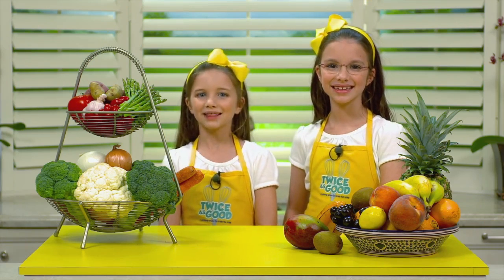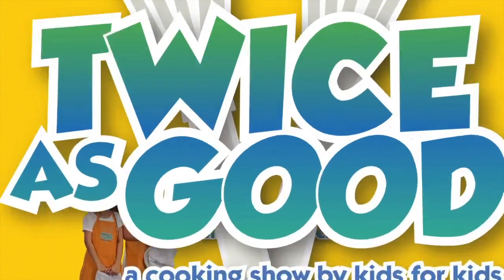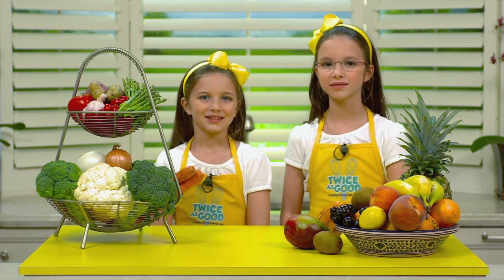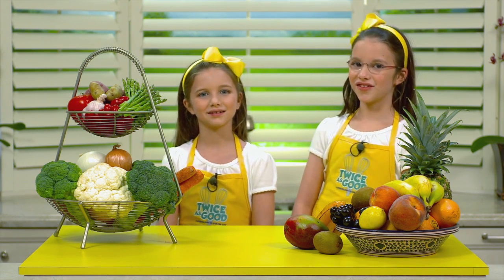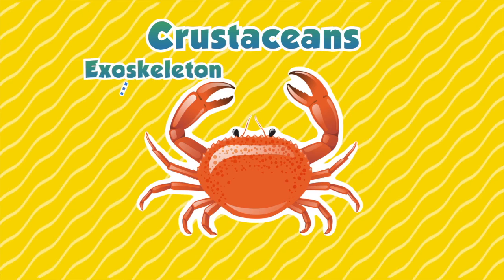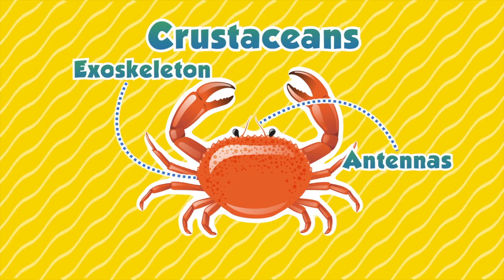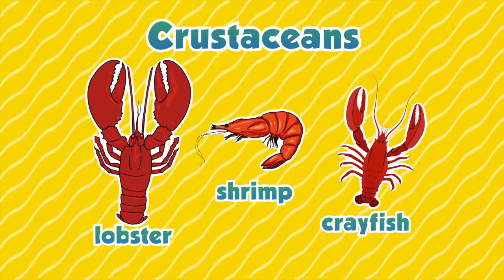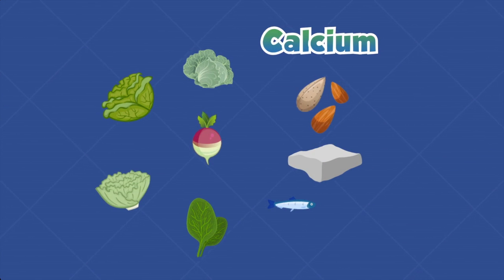Kitchen Categorization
Hadley and Delaney share kitchen categorization examples to show thinking about how ingredients fit together can be Twice As Good.